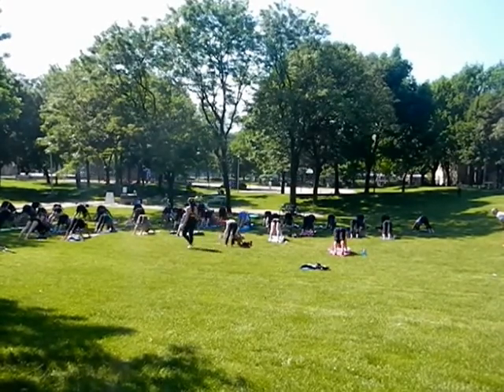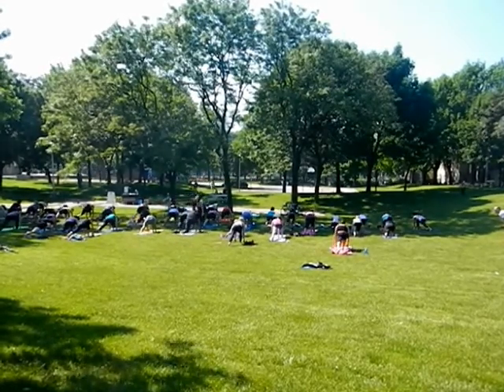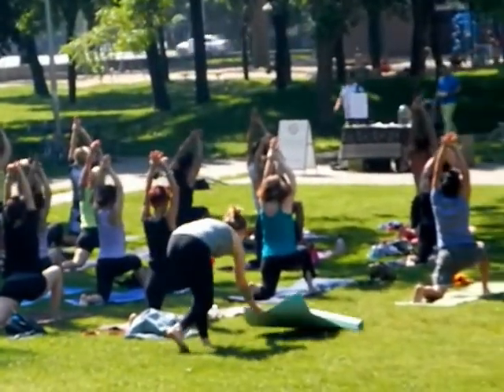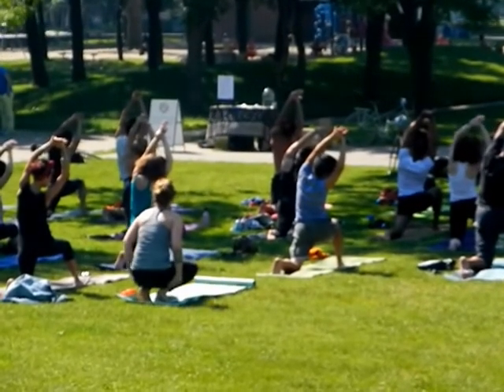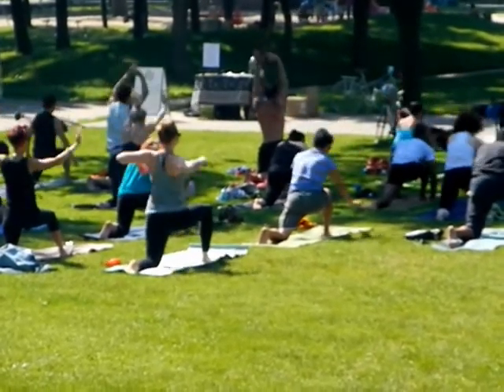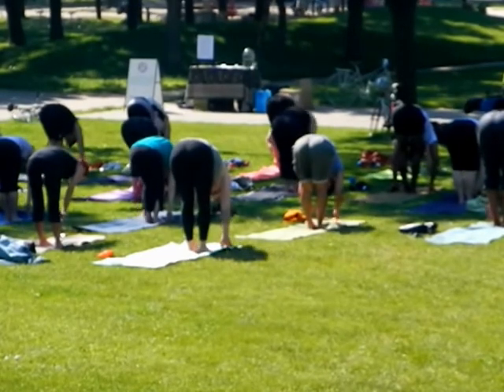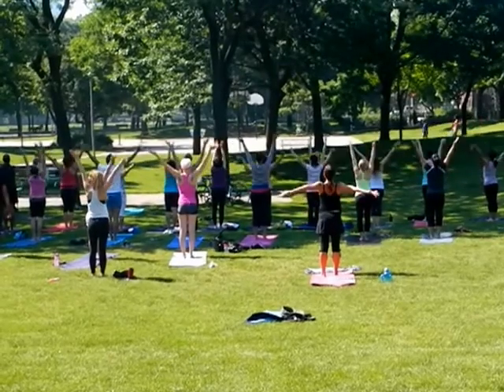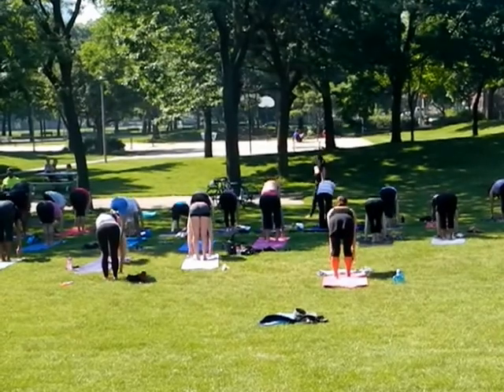HiMY SYeD -- Yoga in The Park Free Lululemon Stanley Park Toronto Ontario Canada Sunday June 10 2012